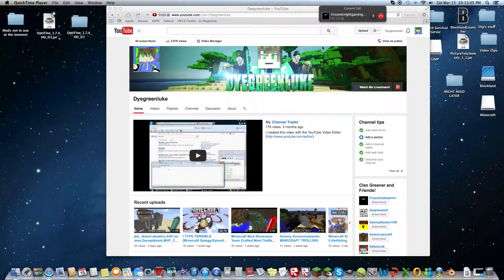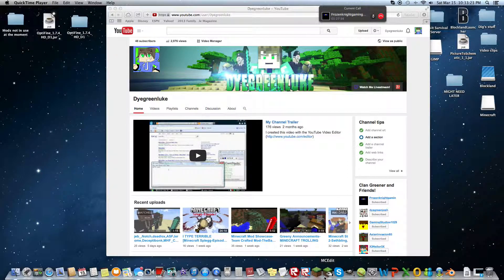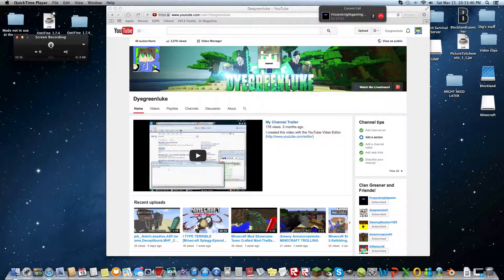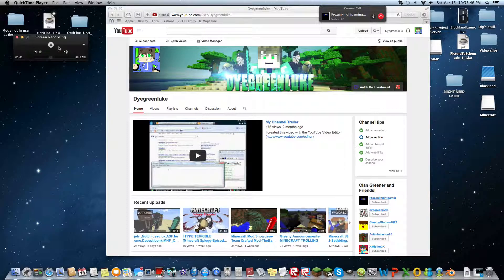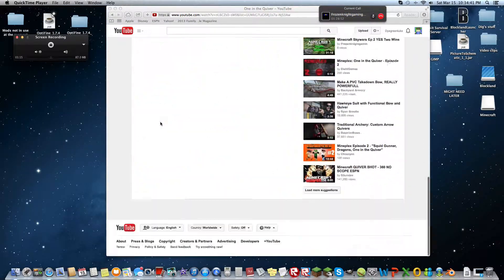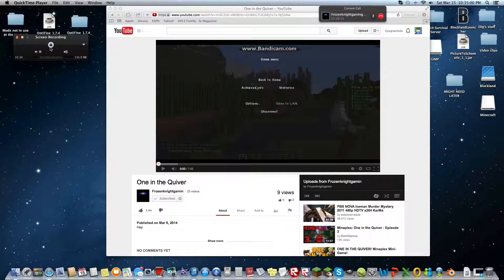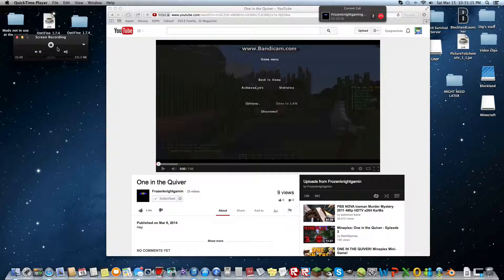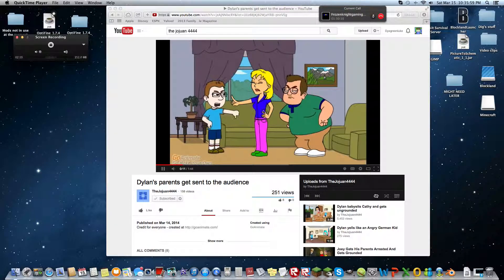How to Pause in QuickTime Player 2014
I bet some of you guys were wondering how to do this? Well if Im right here is the thing to solve your problem!